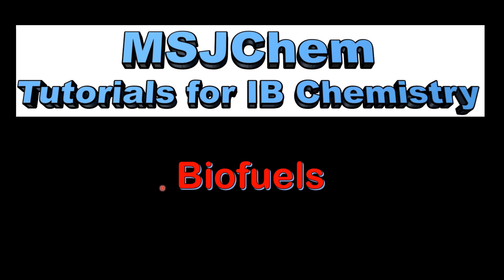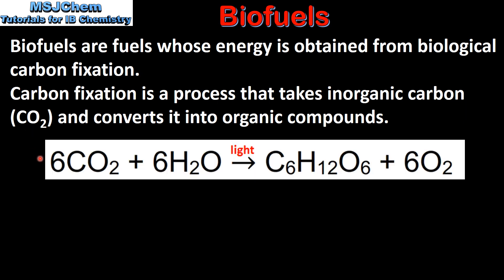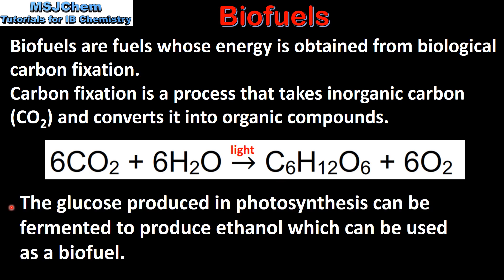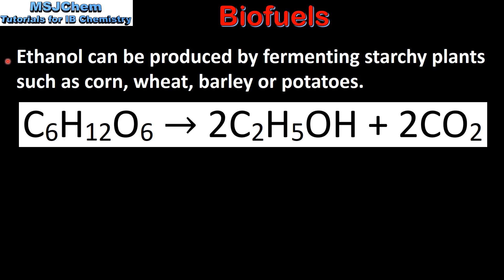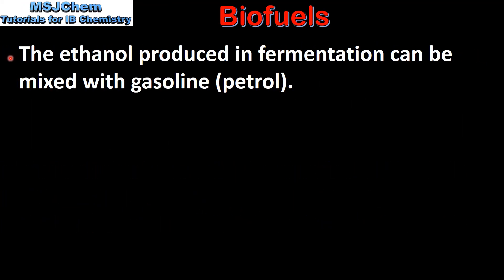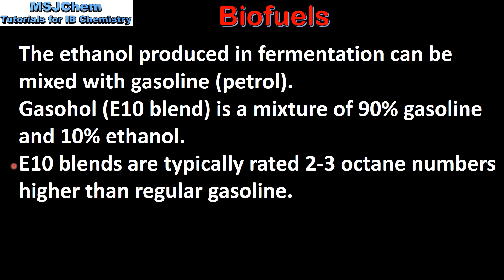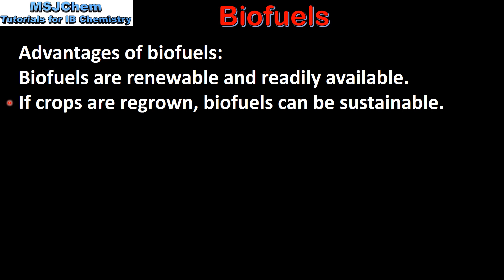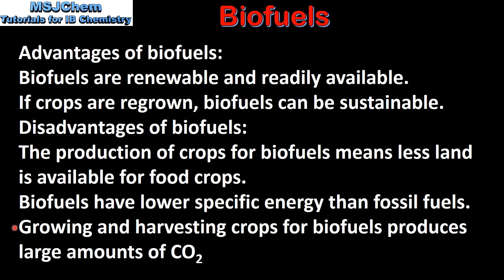R1.3.4 Biofuels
This video covers biofuels.